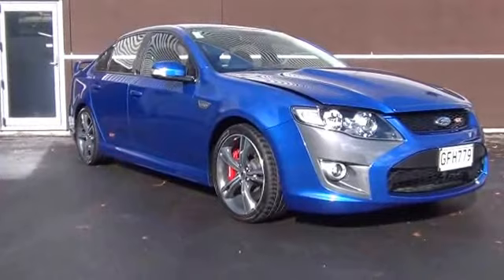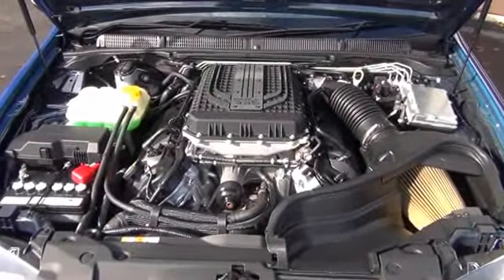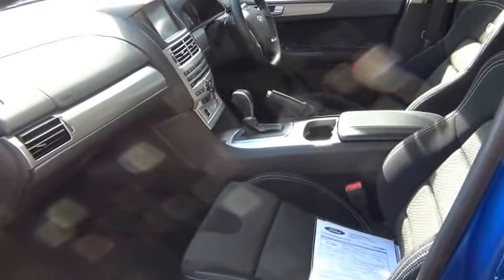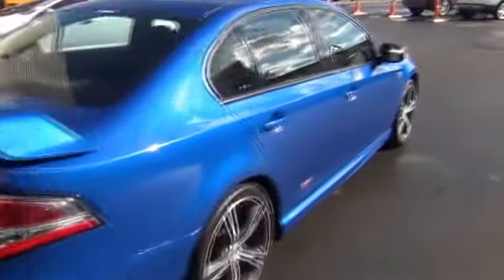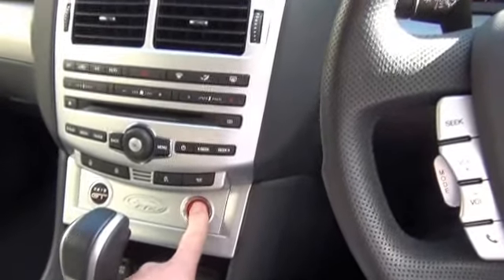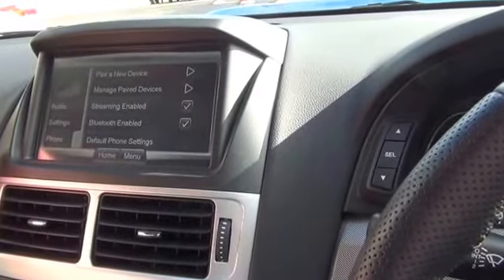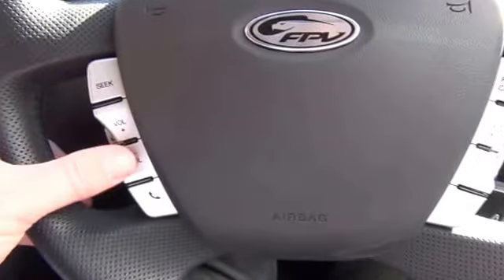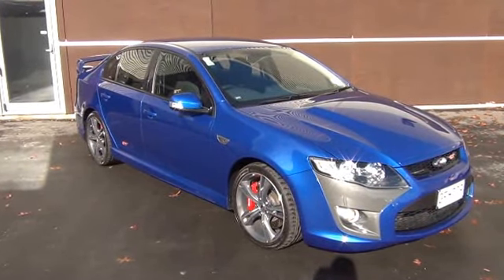Ford Falcon 2012 - Car Video Review | Team Hutchinson Ford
"2012 Ford Falcon FPV GT presented for sale by Team Hutchinson Ford in Christchurch.
This car travelled 6,733 kilometres, and can be viewed during working hours from Monday to Friday.